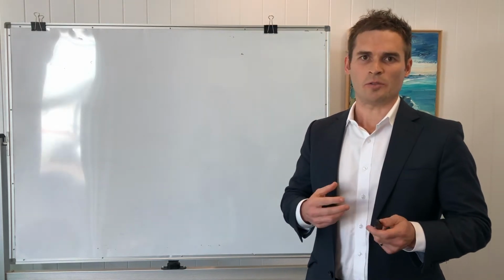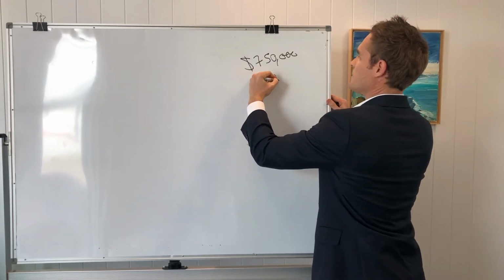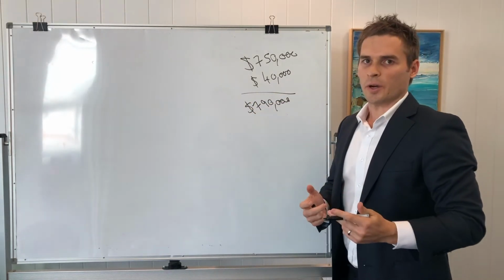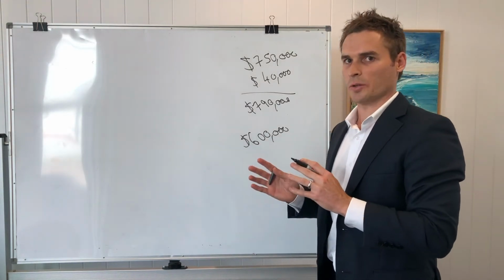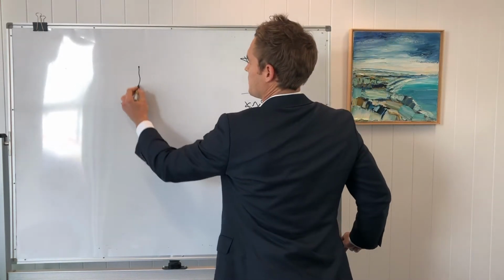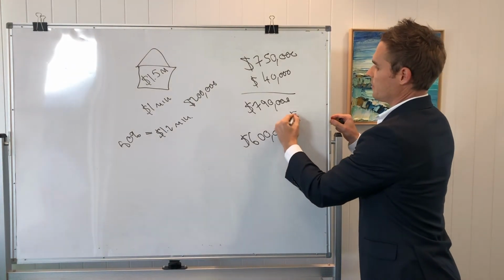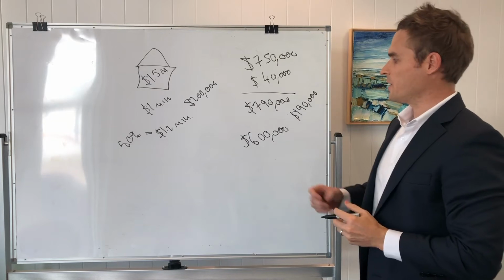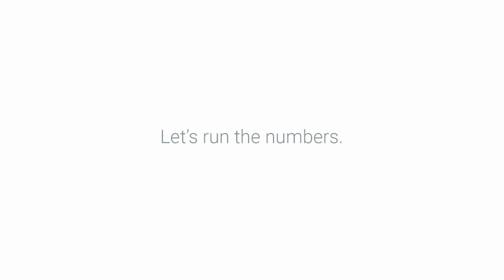Unlocking equity in your existing property, to purchase an investment property - Smartmove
F I N D . O U T . F R I D A Y
Looking to purchase an investment property?

In this week's episode, Simon Orbell, Director of Mortgage Advice at Smartmove Professional Mortgage Advisors walks you through some important factors to consider when "unlocking equity in your existing property, in order to purchase an investment property".

*Please seek advice from a professional financial advisor.
Smartmove are our preferred professional mortgage advisors.